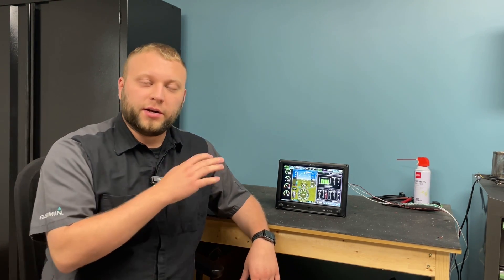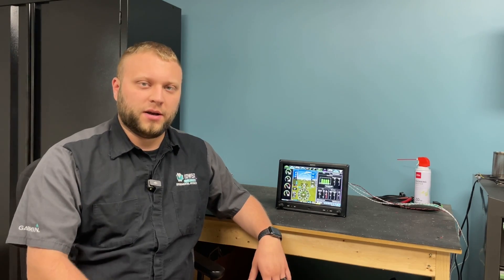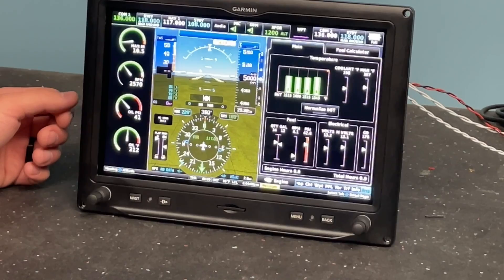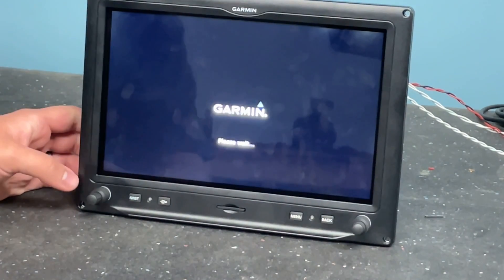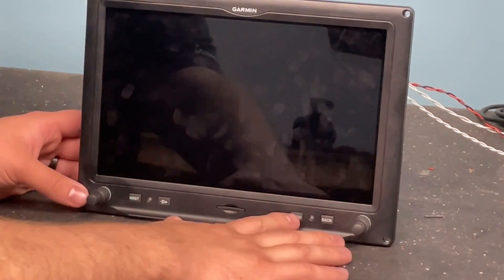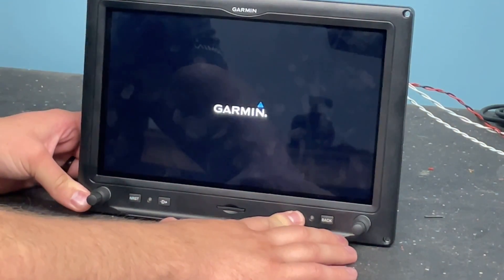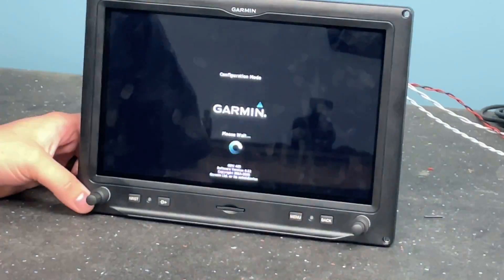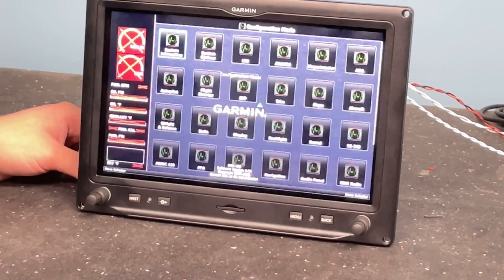G3X Quick Reboot Tech Tip Tuesday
Welcome to our first Tech Tip Tuesday! Today Adam will show us how to reboot the G3X without needing to remove power!